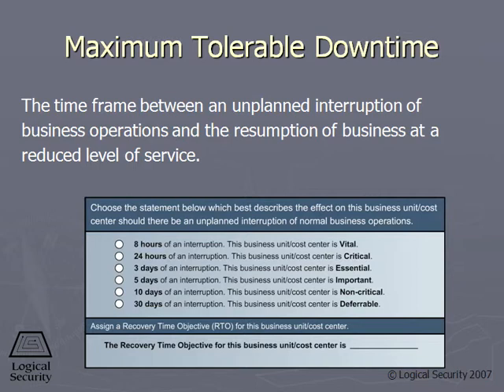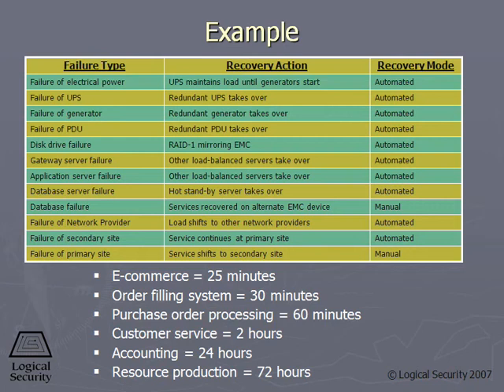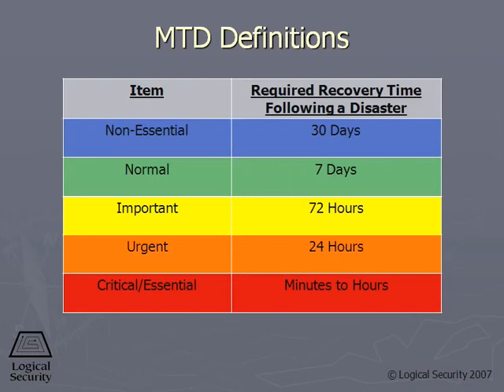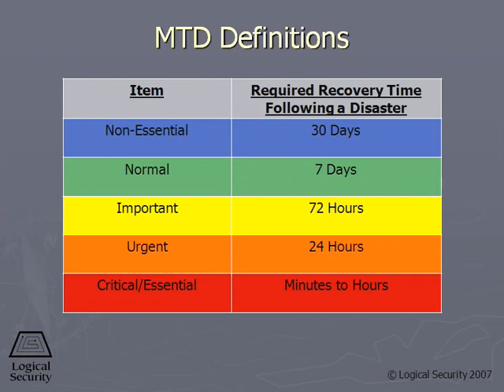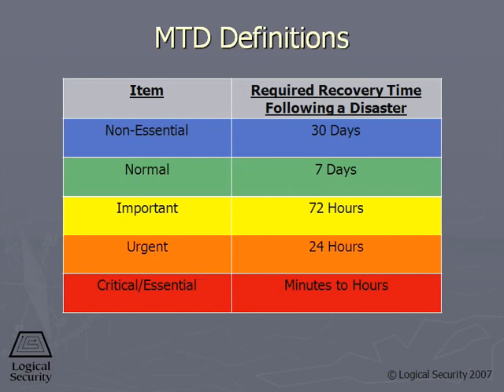610 Maximum Tolerable Downtime